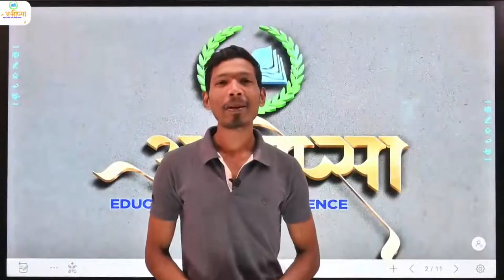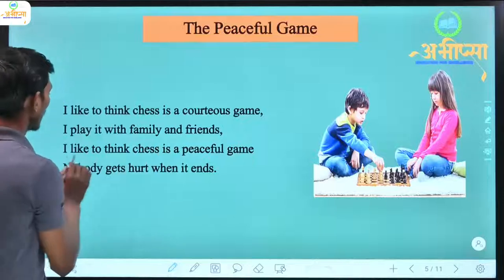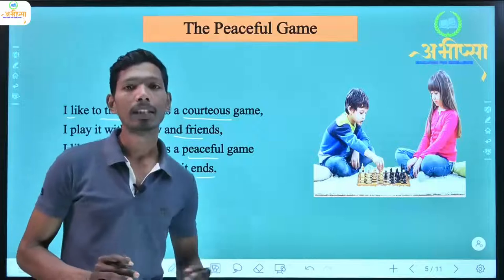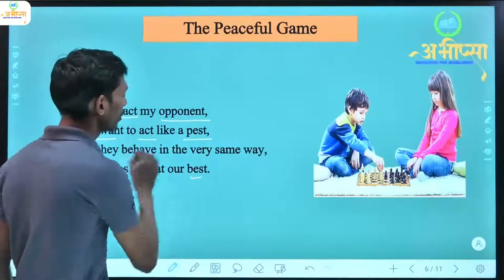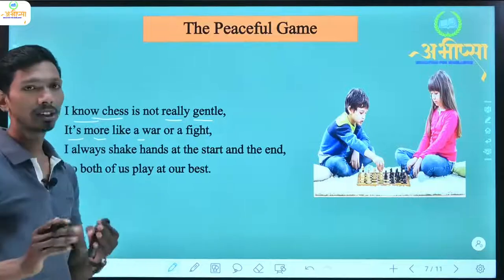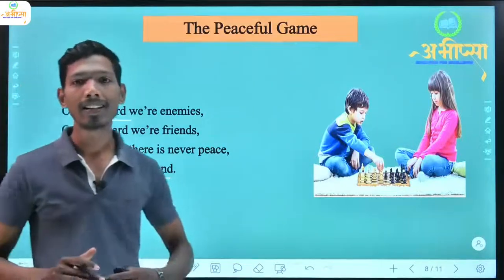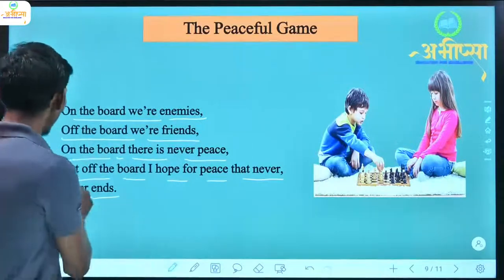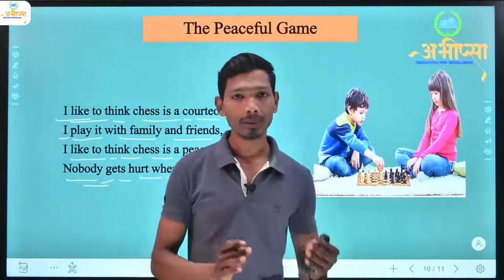Class 09 | Unit- 2 | Reading - B | The Peaceful Game | Summary of the Lesson | English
Study material

अभीप्सा Education For excellence छत्तीसगढ़ बोर्ड के पाठ्यक्रम पर आधारित 9 वीं से 12वीं तक विडियो लेक्चर, नोट्स एवम् माइंडमैप इत्यादि देखे के लिए डाउनलोड करे अभीप्सा एप्प